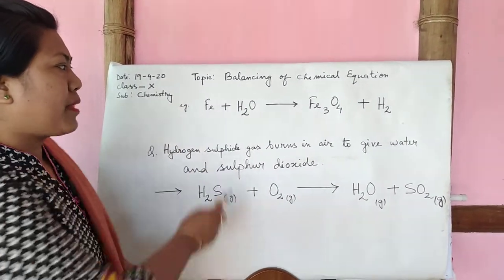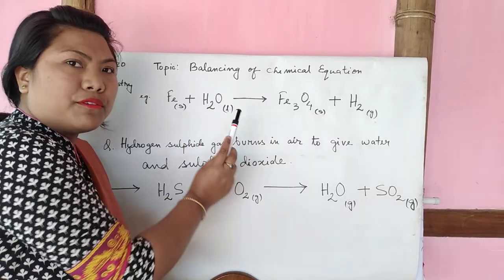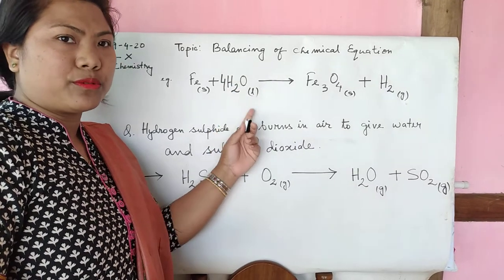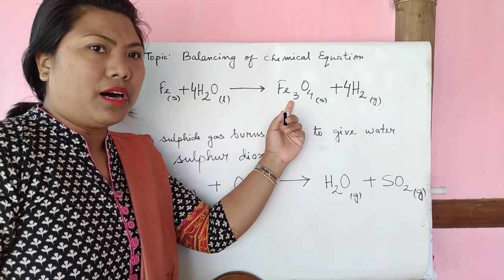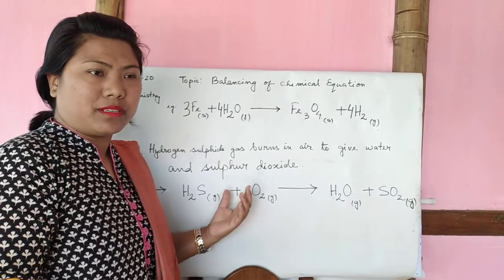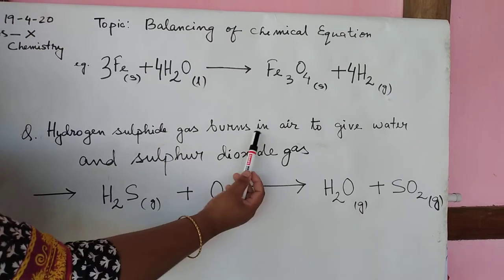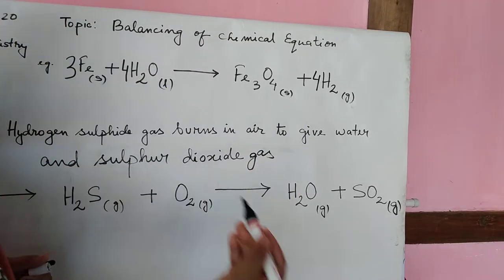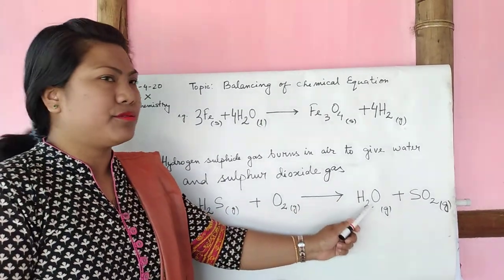Balancing of chemical equations part 2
ClassX K Vno.1